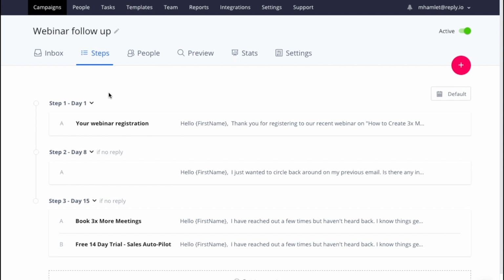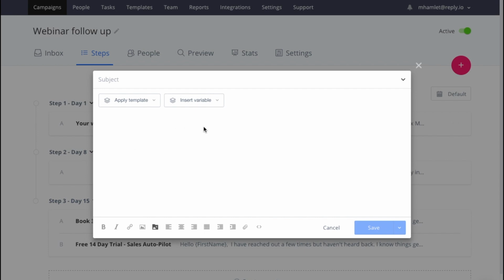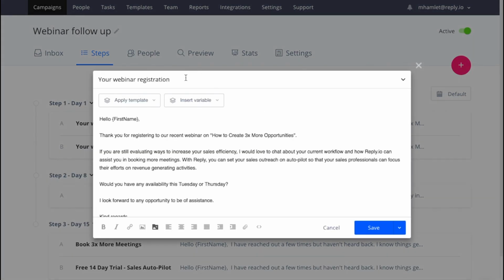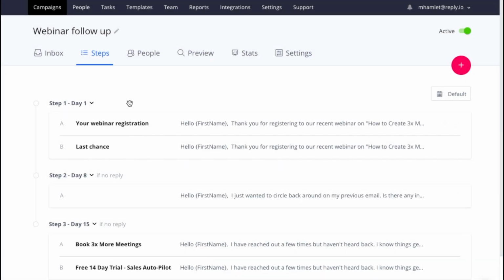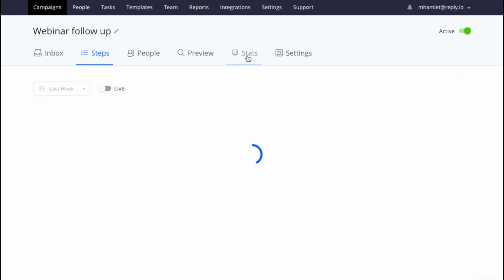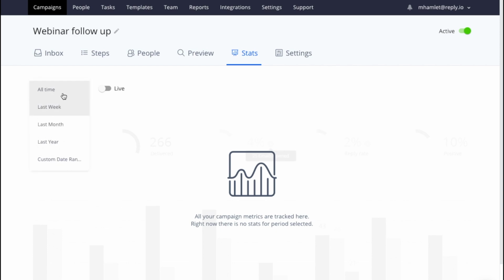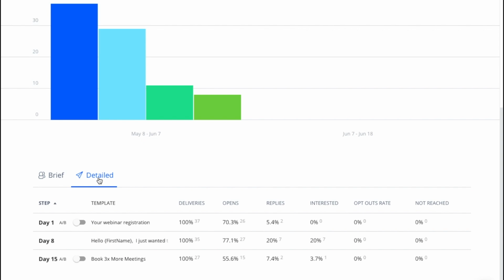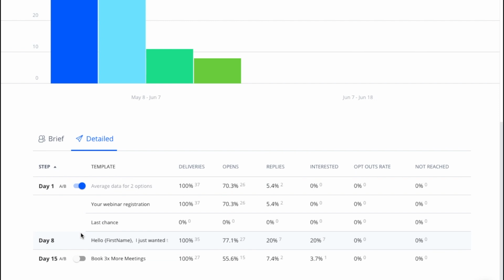A/B testing in Reply.io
In this video, we’ll show you conduct to do A/B testing in Reply.io.

A/B testing allows you to compare two versions of an email template to see which one will produce better results. To do this select the plus sign under any of your steps which will allow you to add a variant. It can be an entirely new message, or you can clone the existing one and just tweak the subject line.

After the launch of your campaign, you can measure the performance under your stats tab.